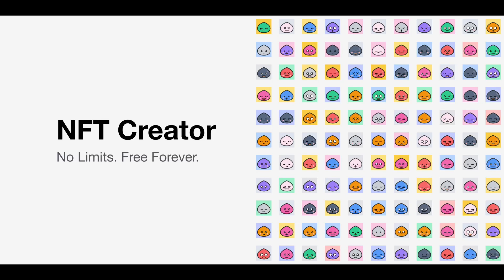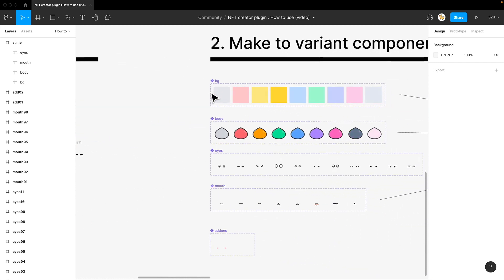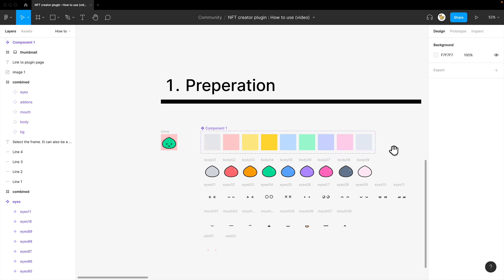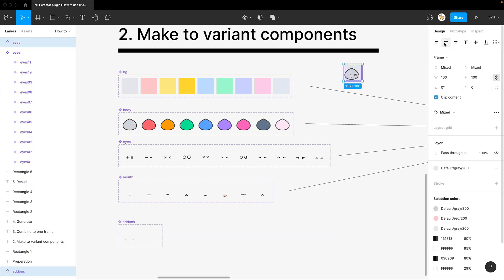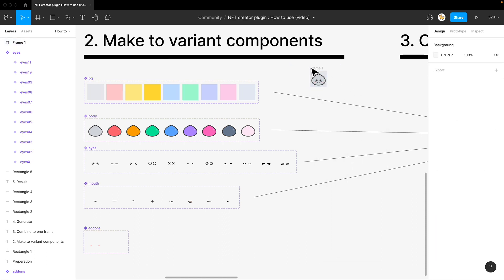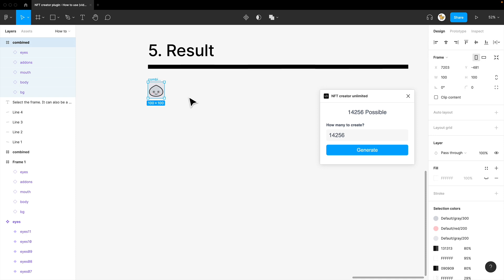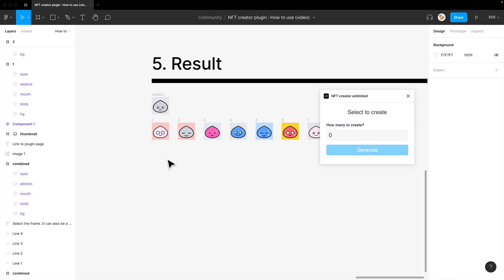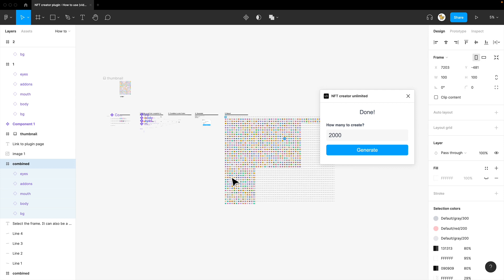Figma NFT Creator plugin tutorial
How to use the NFT Creator plugin I made.

Chapters
Intro 0:00
Prep 0:10
Create variants 0:18
Combine layers to Frame 0:52
Running Plugin 1:50
Make sure 2:11